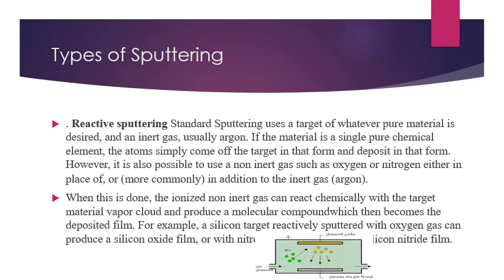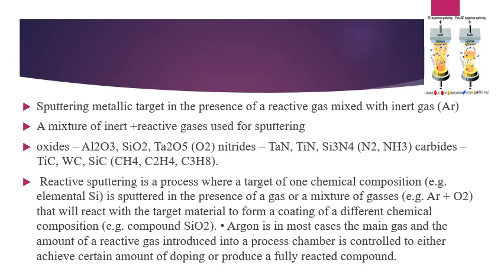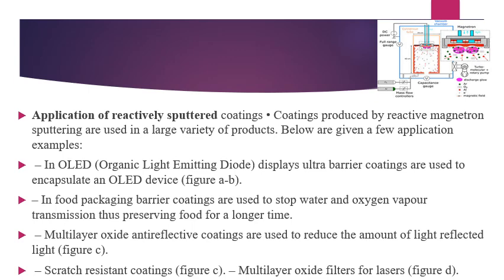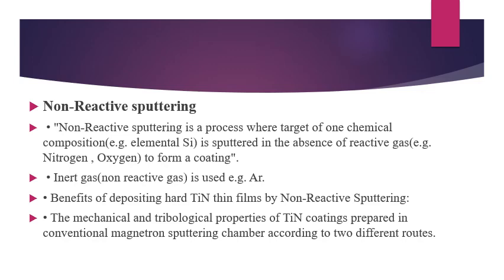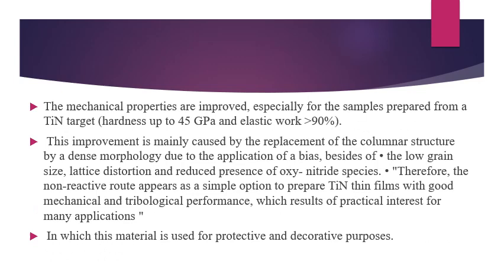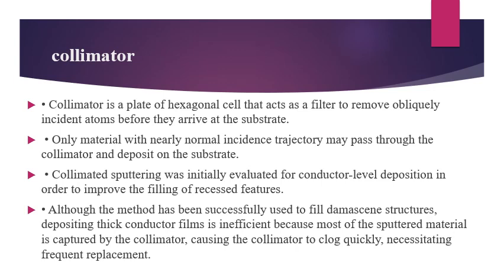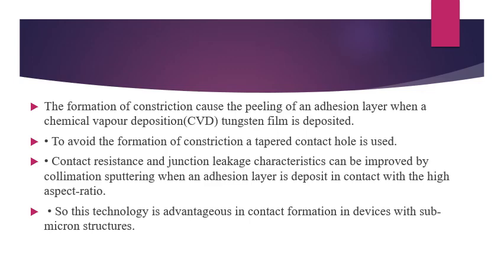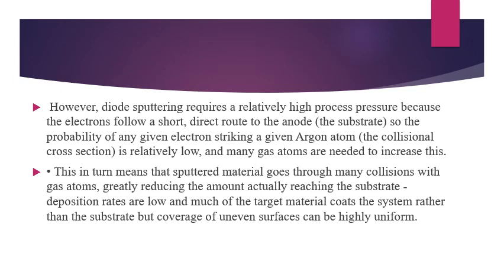Sputtering 3 (Presentation)